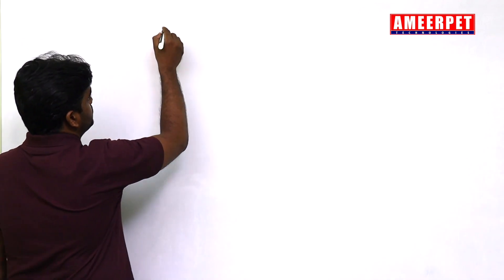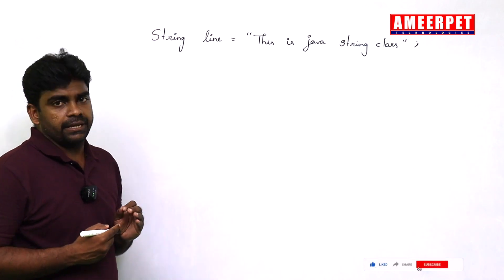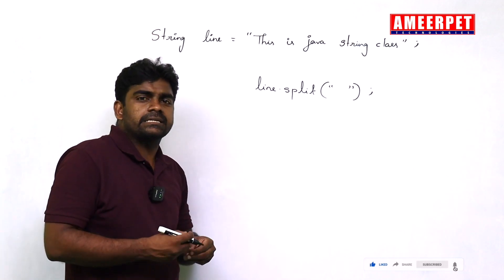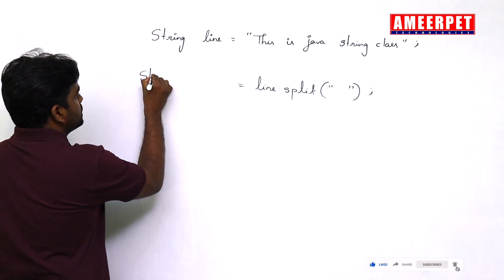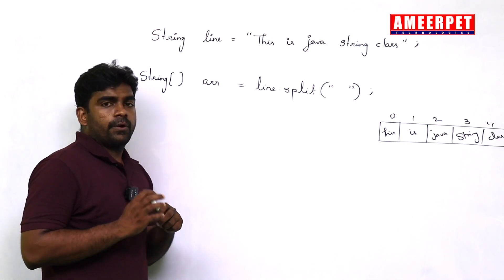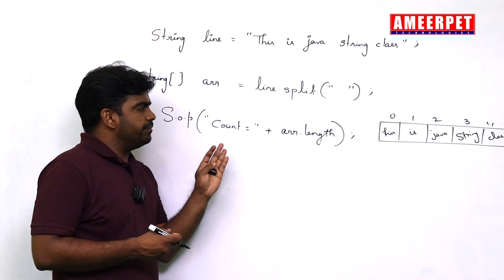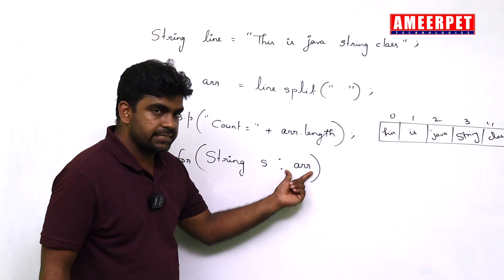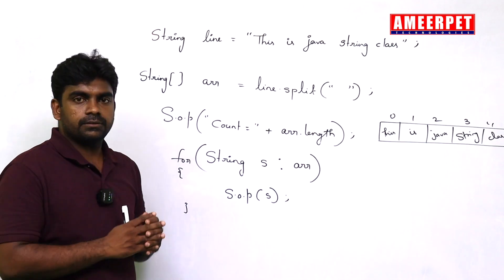Split method in java | By Srinivas | Ameerpet Technologies